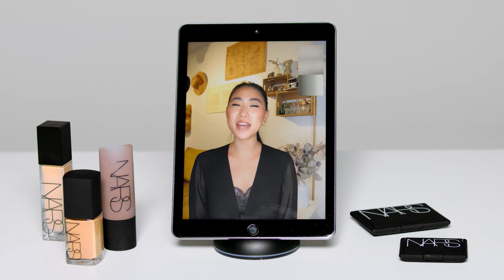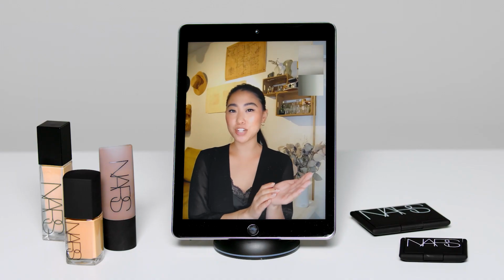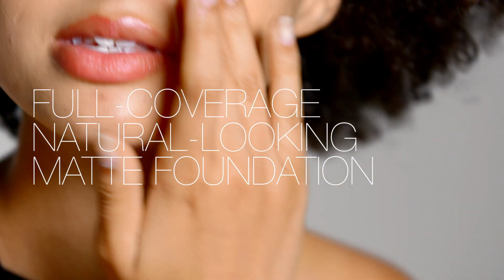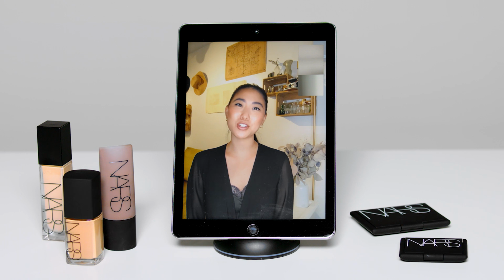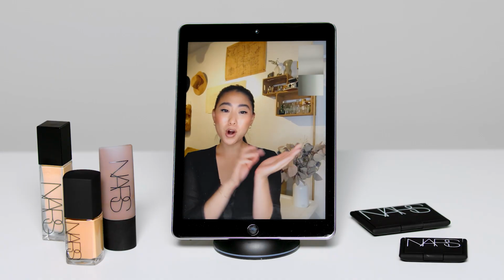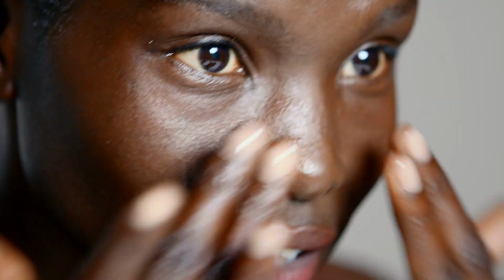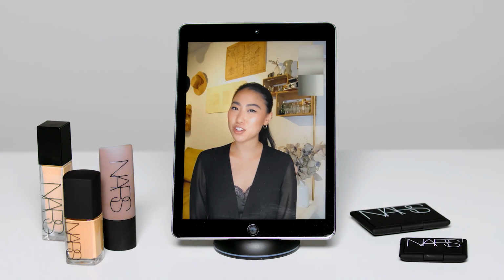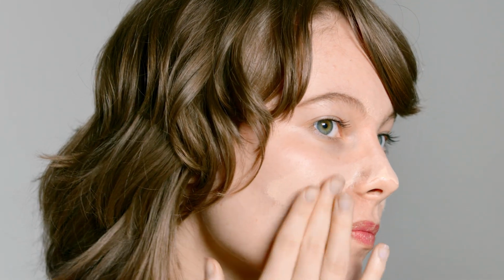How to Find Your Foundation Formula with Foundation Finder | NARS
Reveal your ideal foundation formula. First, watch Senior Artist Julia Sohn select the perfect product for three NARS users. Then, use our Foundation Finder to recreate the experience at home. Answer a few questions about your skin type, coverage preferences, and more and let the finder choose your shade and formula from start to finish.

The selection of foundations includes new Soft Matte Complete Foundation—a full coverage matte foundation that doesn’t shift shades throughout the day, Natural Radiant Longwear Foundation for a uniquely lightweight, high-coverage look, and Sheer Glow Foundation for a buildable, natural-looking finish.

Shop New Soft Matte Complete Foundation when it launches on September 1st.

0:00 | Find Your Right Foundation Formula
1:04 | Soft Matte Complete Foundation
2:35 | Natural Radiant Longwear Foundation
3:59 | Sheer Glow Foundation